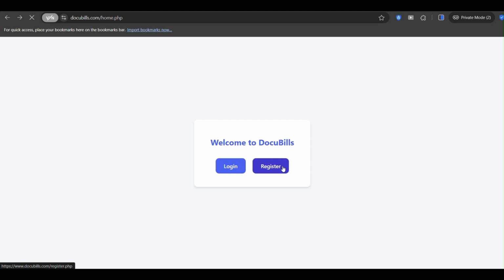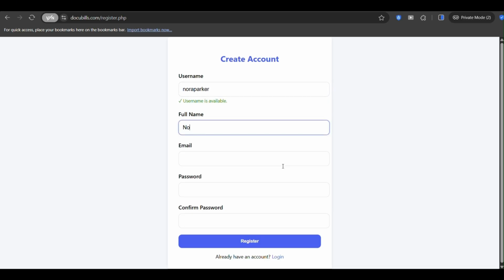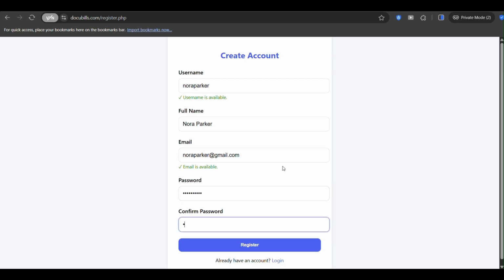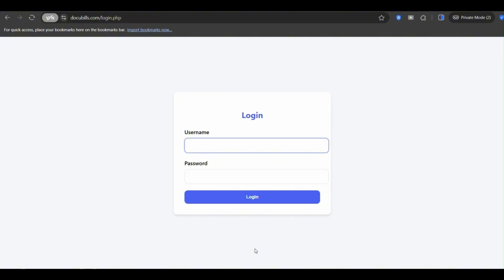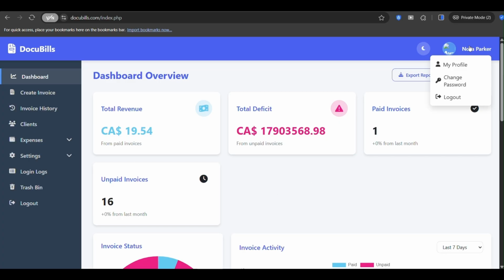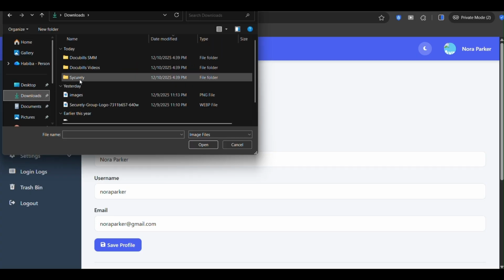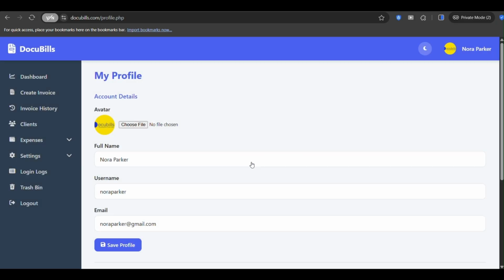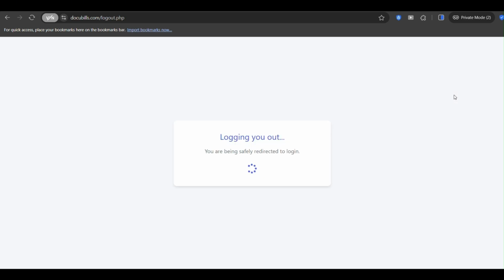How to Create an Account on Docubills | Step-by-Step Registration Guide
DocuBills Tutorial: Account Creation & Profile Setup
Get started with DocuBills in minutes! This video walks you through the entire process of creating your account, logging in securely, and personalizing your dashboard profile so you can start managing your finances with ease.

✅ In this walkthrough, you will see:

1: Account Registration: How to choose a username and verify your email.
2: Secure Login: Accessing your dashboard for the first time.
3: Profile Management: How to update your full name and email settings.
4: Custom Avatar: Step-by-step guide to uploading your profile picture.
5: Dashboard Overview: A quick look at your revenue, paid invoices, and unpaid balance.
6: Account Security: How to change your password and log out safely.

🕒 Chapters
0:00 Introduction to DocuBills
0:10 How to Register (Username & Email)
0:30 Creating a Secure Password
0:40 Logging into the Dashboard
0:55 Accessing "My Profile" Settings
1:10 Uploading a Profile Picture (Avatar)
1:20 Saving Profile Changes
1:30 Dashboard Overview (Revenue & Invoices)

Don't forget to:

✅ Like the video if this helped you get started!

DocuBills, How to create DocuBills account, DocuBills signup tutorial, DocuBills dashboard guide, invoice management setup, online billing registration, update DocuBills profile, business invoicing 2026, account setup walkthrough